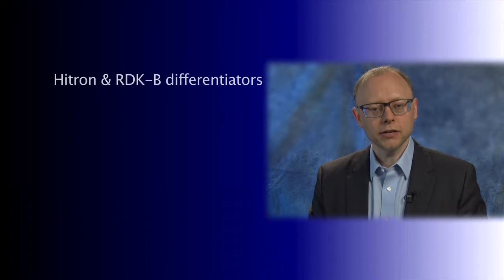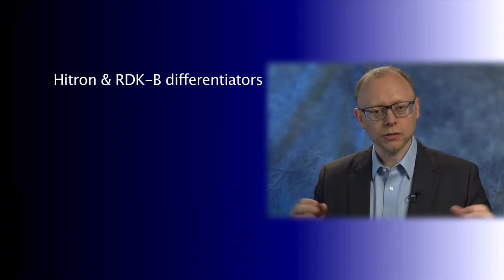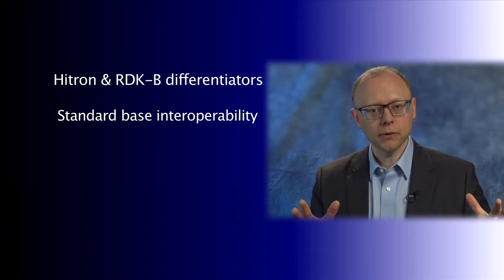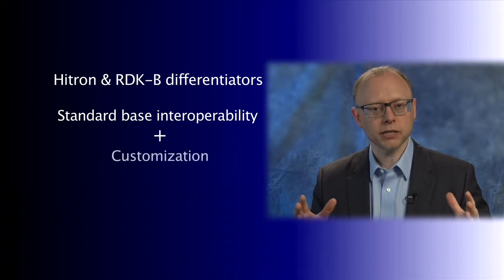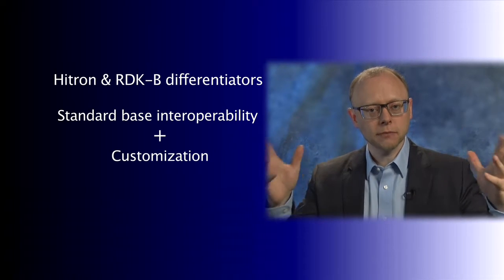Hitron Technologies Americas: CTO Greg Fisher on Delivering Best-in-class Features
BG&A had the privilege of collaborating with Greg Fisher, CTO of Hitron Technologies Americas in this video about bringing the best of everything to the market.

Founded in 1986 and headquartered in Hsinchu Science Park, Taiwan's "Silicon Valley," Hitron Technologies delivers over one million DOCSIS products annually to MSOs worldwide which support both residential and business class applications. With a world class manufacturing campus in Suzhou, China and regional offices in Shenzhen (China), Amsterdam (Netherlands) and Denver (USA), our global operation spans more than 15 countries with more than 1,000 employees.

About Hitron:
Hitron's unique business model enables their customers to succeed through first-to-market delivery while maintaining high quality standards in a cost effective manner. Having partnered with the world's largest service providers, they take pride in their flexibility, responsiveness and capacity to support their valued customers' evolving business demands. Since its inception, they have operated with an unwavering commitment to delivering excellence in all they do, and this will continue to define their future and ensure their clients' success.